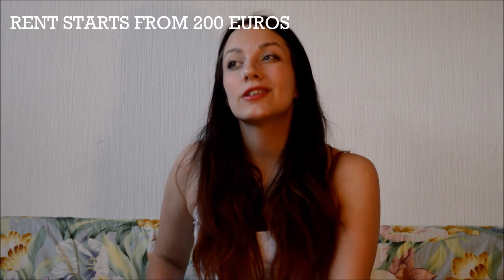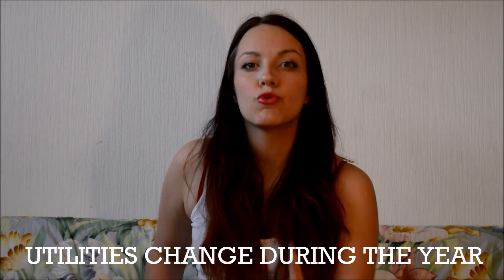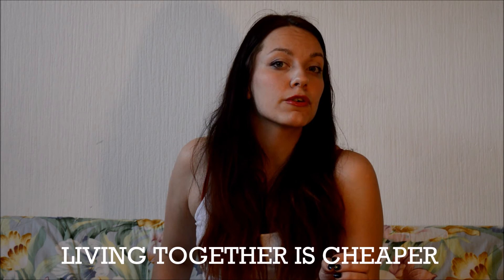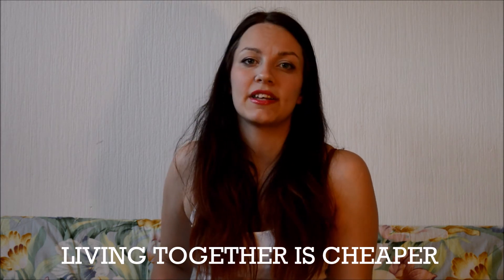Rent in Riga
Today in What's Up Riga we are going to talk about renting apartmens in Riga.

Where to look for apartment? Starting prices? Internet in apartment? All this and more in this video.